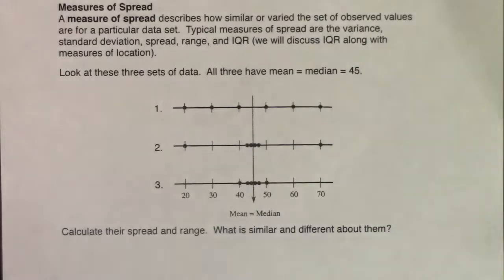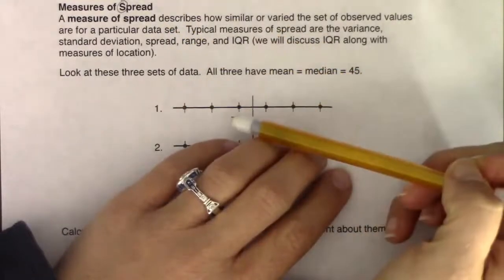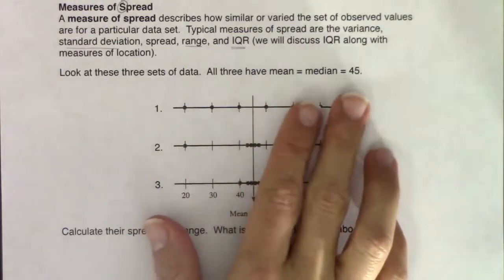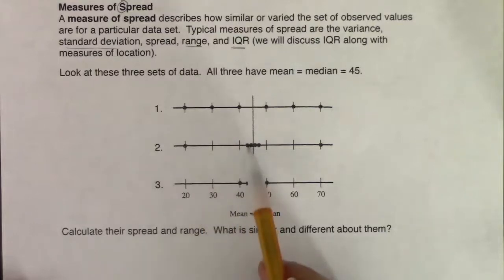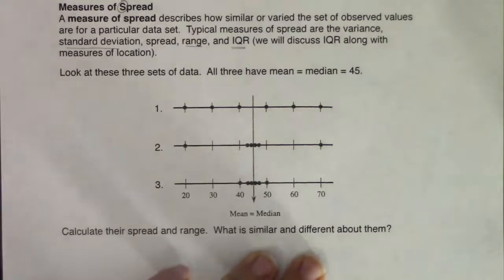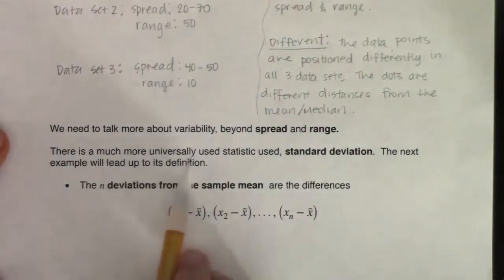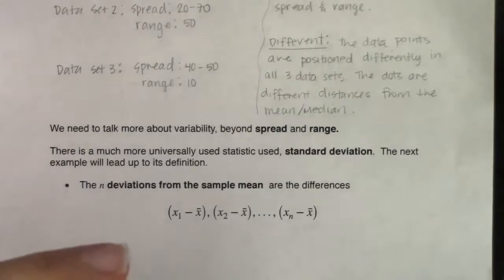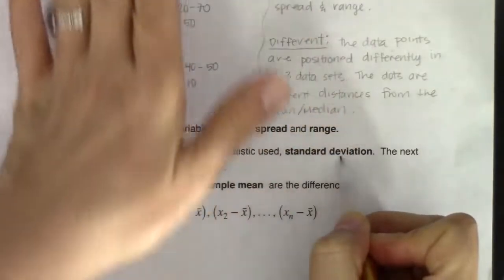Math 43 Chapter 2 Ex 5